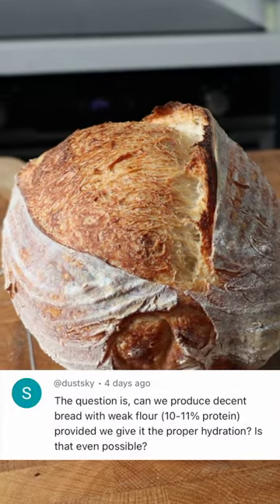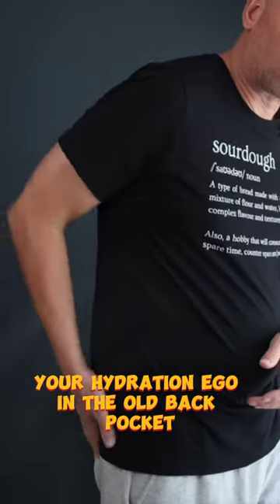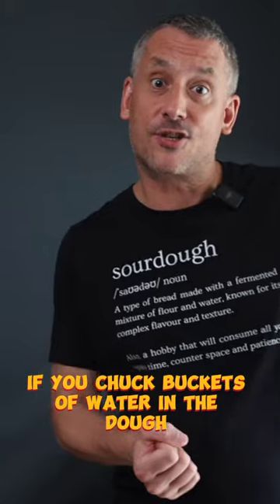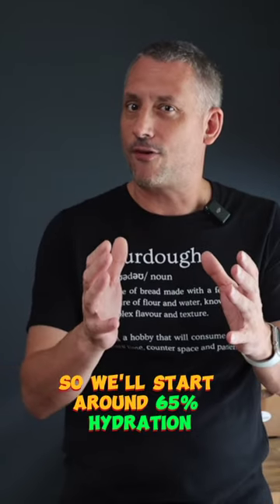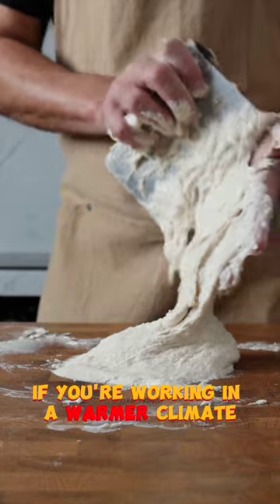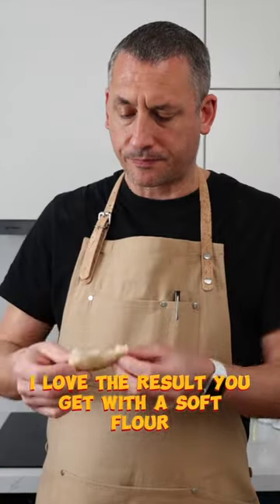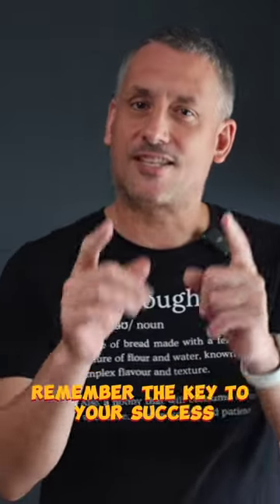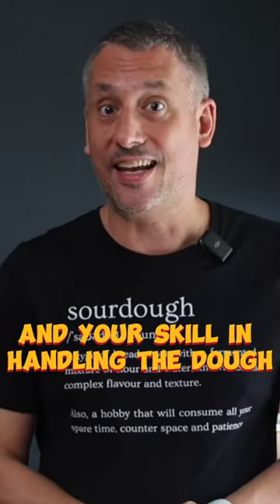Soft Flour Isn't Scary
You don’t need to use high protein flour to bake great sourdough bread. Sure, it helps, but if you learn how to balance hydration correctly, you can bake fantastic sourdough loaves using soft all purpose flour.